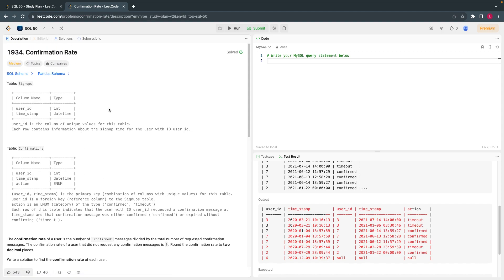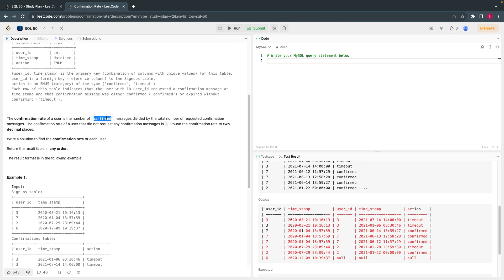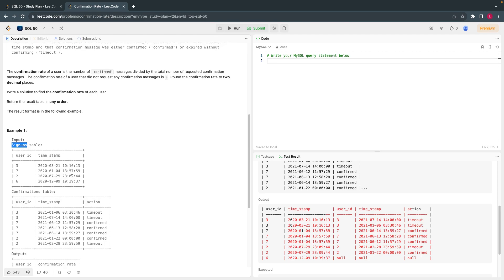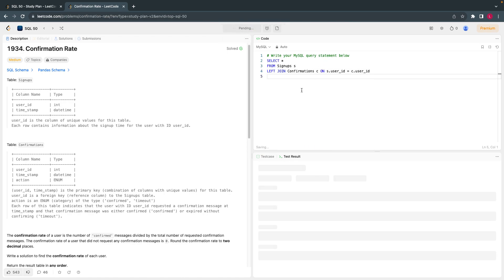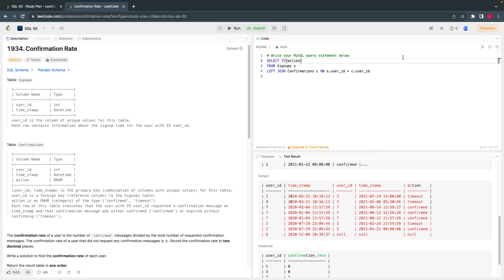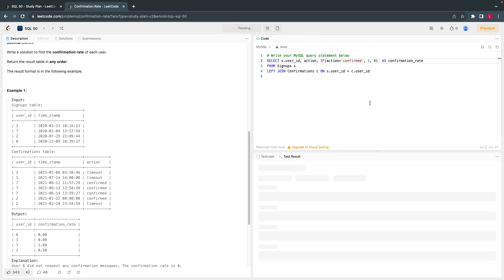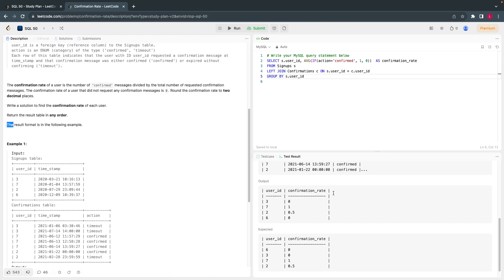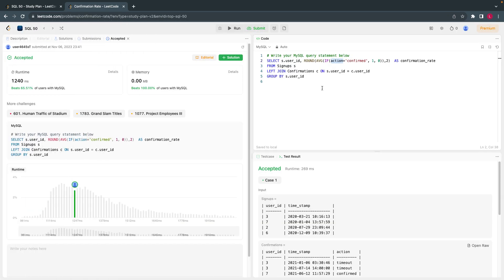LeetcodeSQL50 - 14 Confirmation Rate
Solution for Leetcode 1934. Confirmation Rate  SQL interview question.